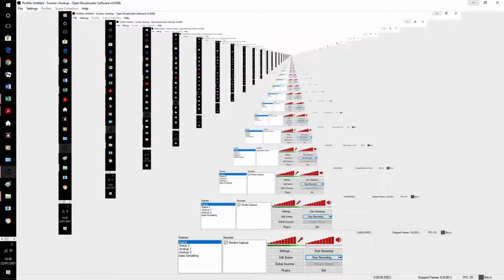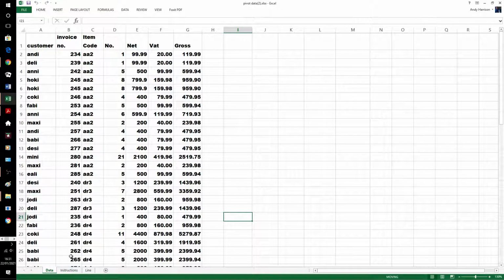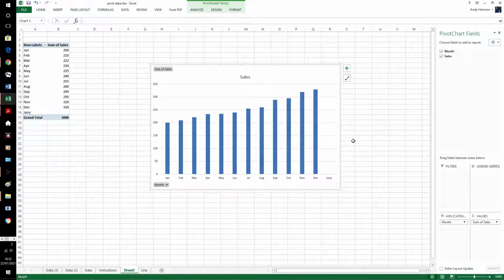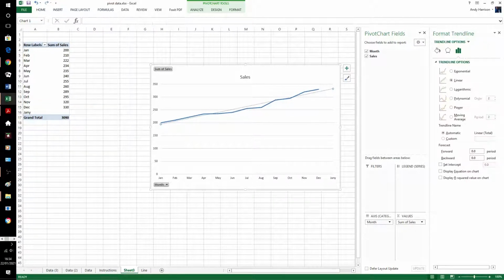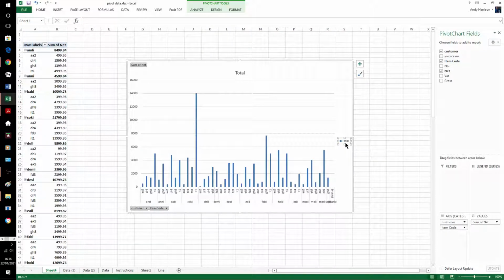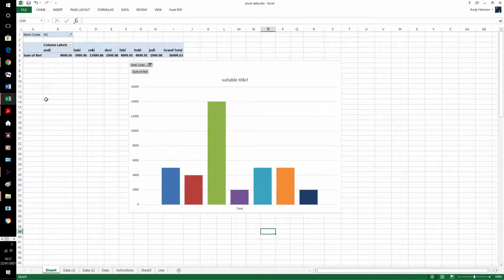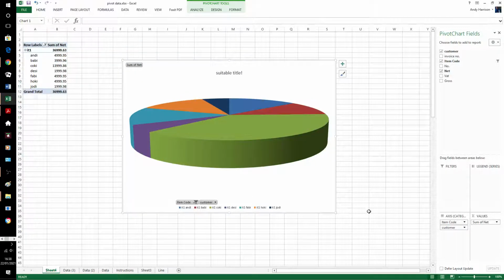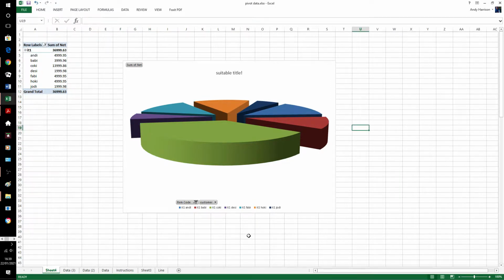Pivot Tables and Charts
a range of options on Pivots tables and charts